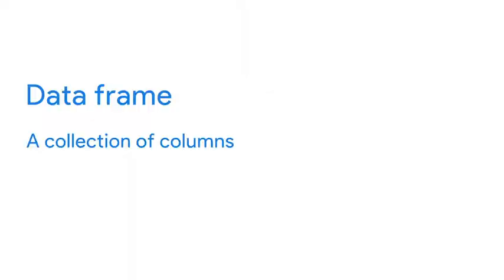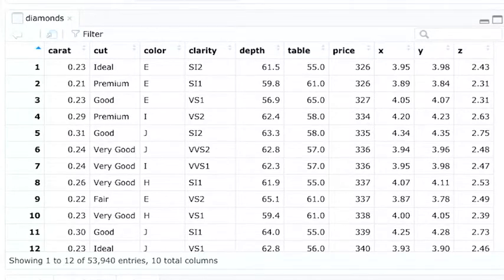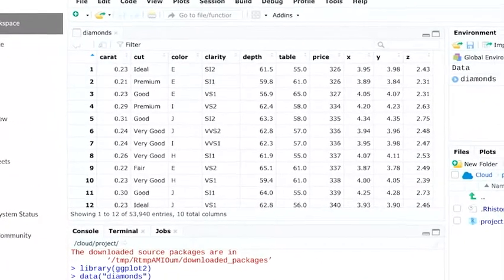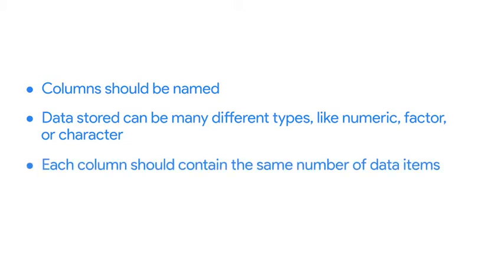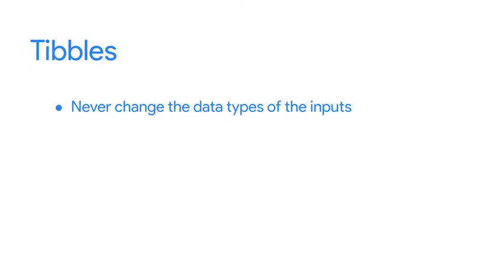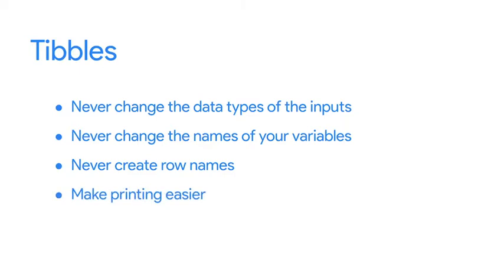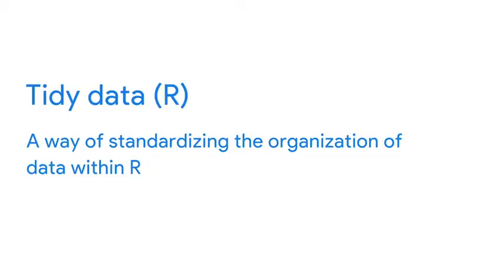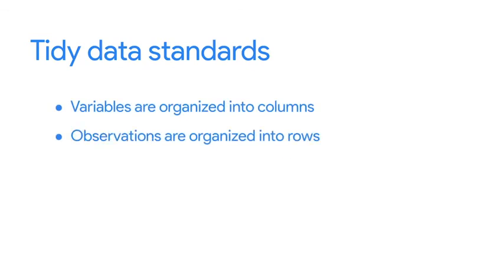Lesson 8 R data frames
Data Analysis with R Programming.
The R programming language was designed to work with data at all stages of the data analysis process. In this part of the course, you’ll examine how R can help you structure, organize, and clean your data using functions and other processes. You’ll learn about data frames and how to work with them in R. You’ll also revisit the issue of data bias and how R can help.